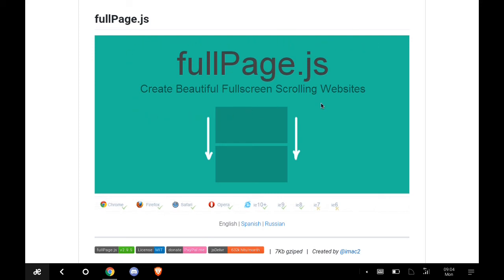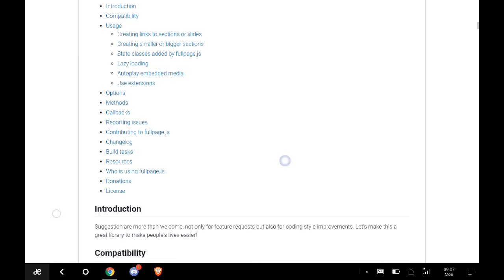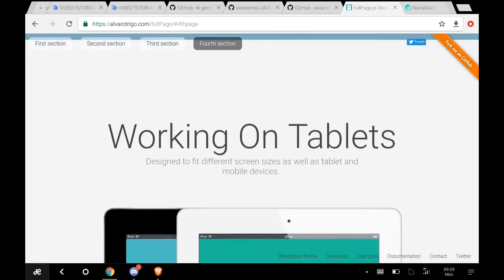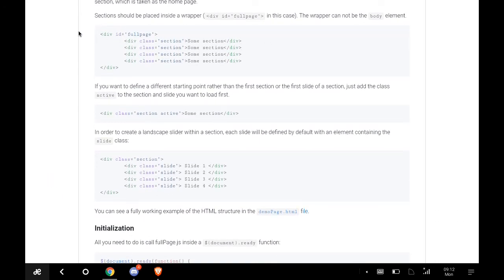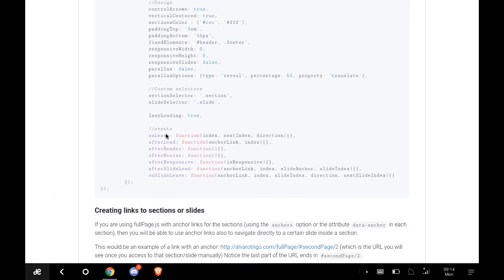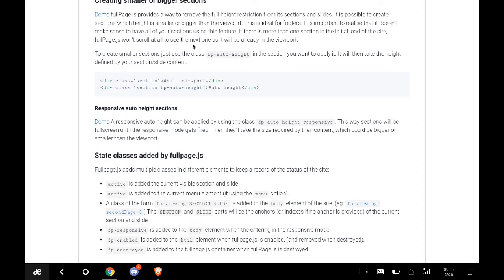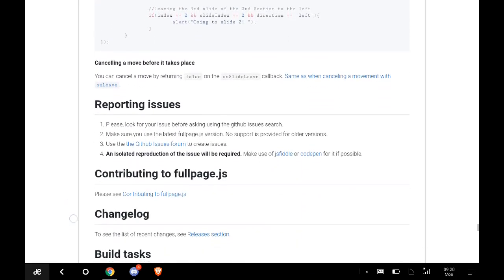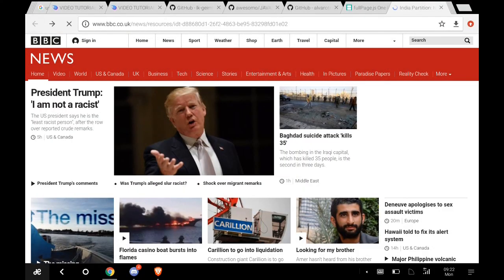How To Use "Fullpage.Js" to Create Beautiful Scrollable One-Page Websites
This plugin makes it very easy to create multiple effects on your website with the help of this cool tool used by big firms like BBC, McDonalds etc.